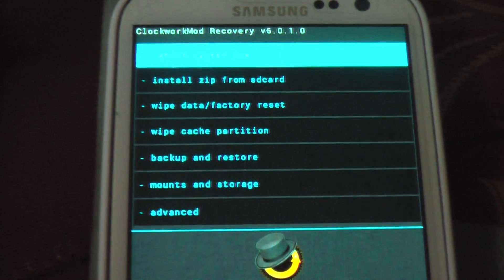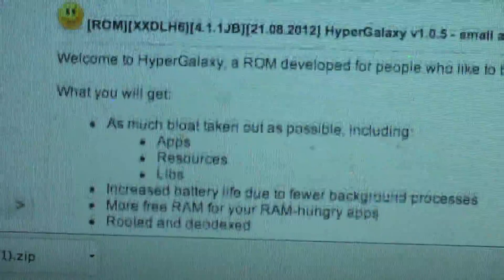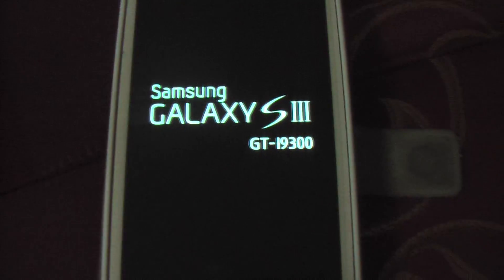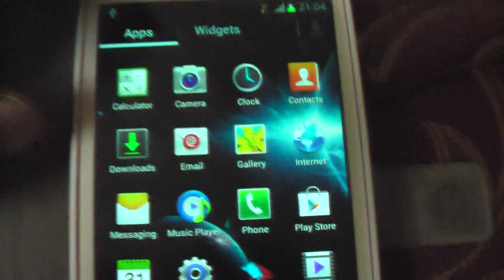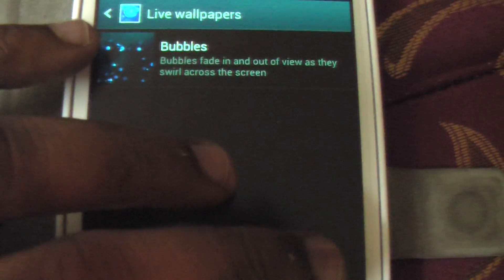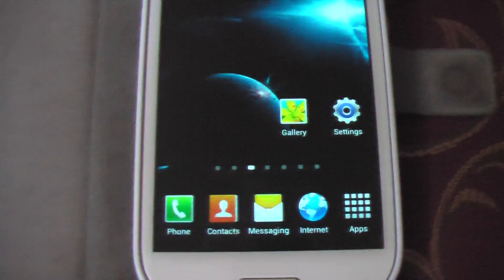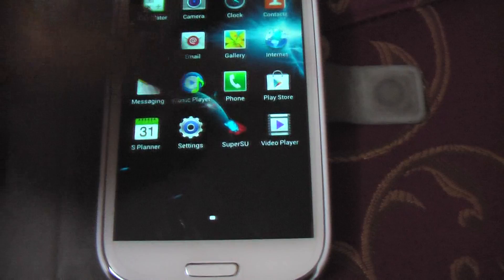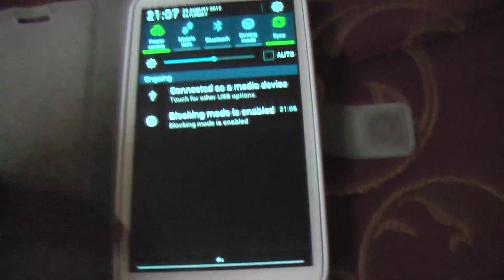Samsung Galaxy S3 running Hyper Galaxy Rom V1.0.5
This is the Hyper Galaxy Rom V.1.0.5. This is very small rom 229 mb. It consist of a very very stock apps. It should give the best battery life as it has very little Apps preinstalled